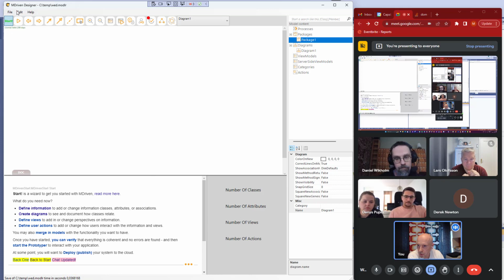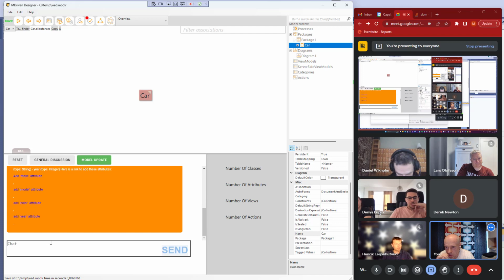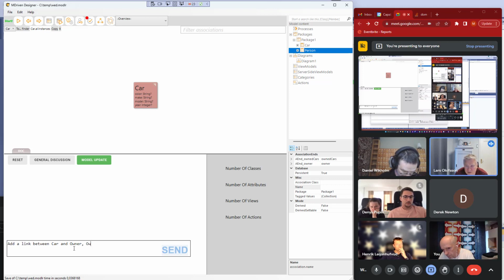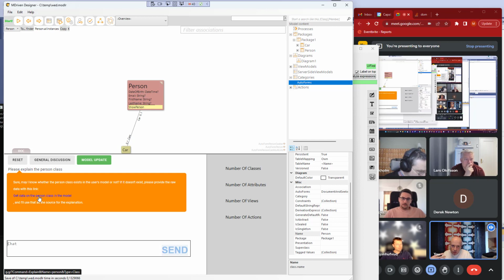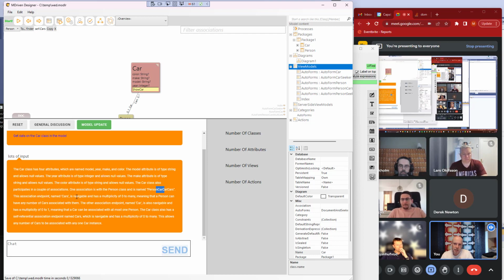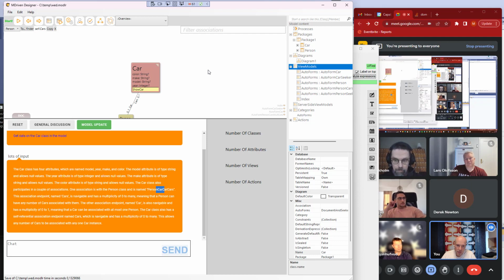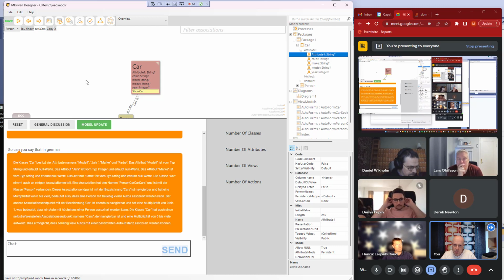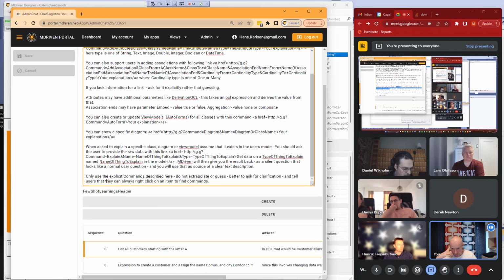WednesdayWithMDriven ChatGPT now knows how to use MDriven as a tool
A large language model is entertaining, but when made to use a tool it is also very useful.
In this presentation ChatGPT is integrated into the MDrivenDesigner - it can now create classes, add attributes, come up with attributes on its own, add associations, update viewmodels...